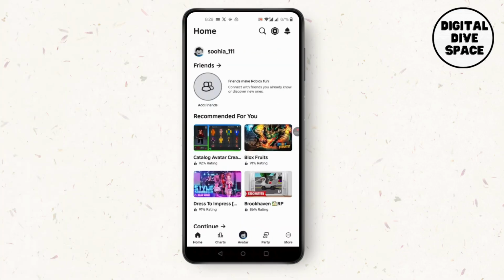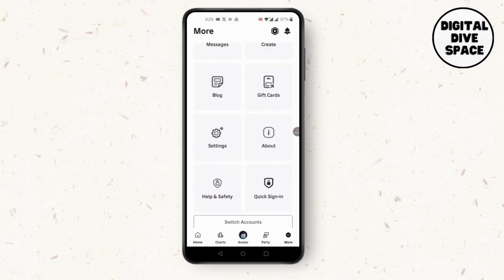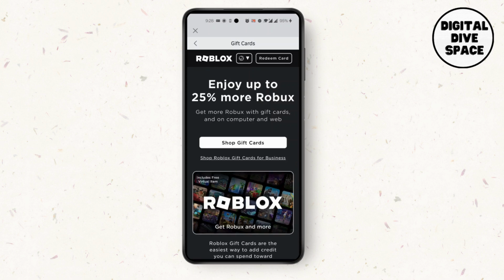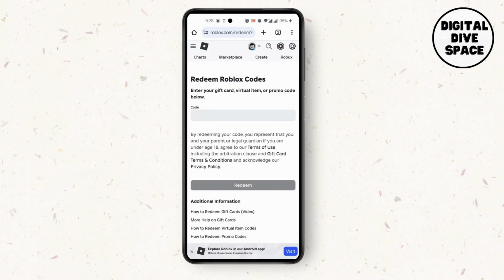How To Enter Promo Codes In Roblox Mobile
Welcome to our step-by-step guide on "How To Enter Promo Codes In Roblox Mobile"! If you're looking to redeem promo codes and unlock free rewards in Roblox on your mobile device, this video is for you. We'll show you how to enter promo codes in Roblox Mobile, redeem rewards, and get free items on your account. Whether you're using an iPhone or Android, these steps will help you claim exclusive in-game rewards quickly and easily.

In this video, you'll learn:
How to redeem Roblox codes on Android & iPhone
How to get free items in Roblox using promo codes
Where to find the latest Roblox promo codes
How to enter codes on the Roblox website and app